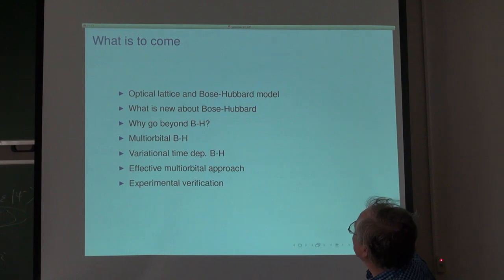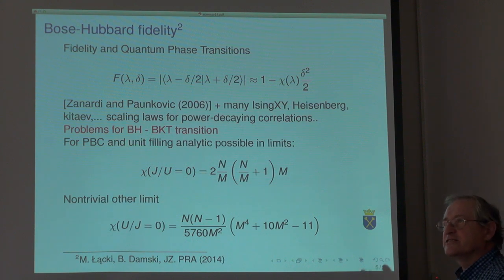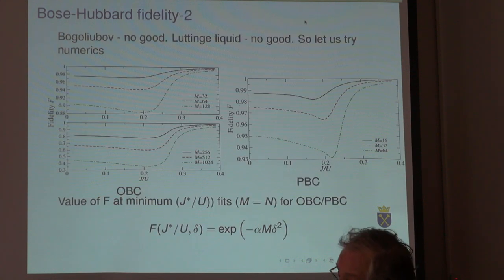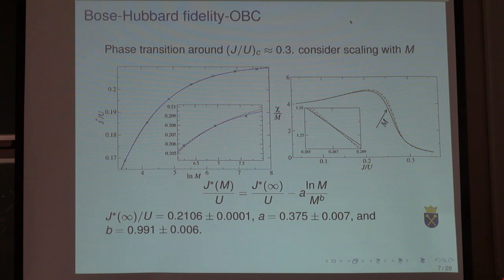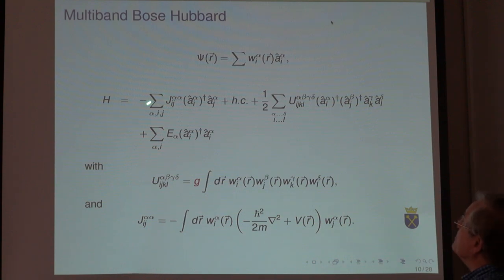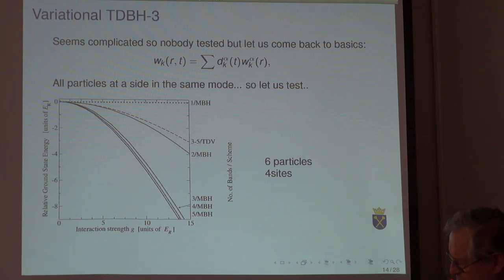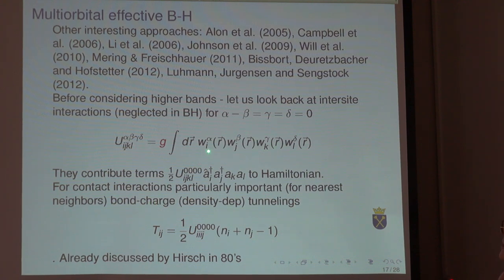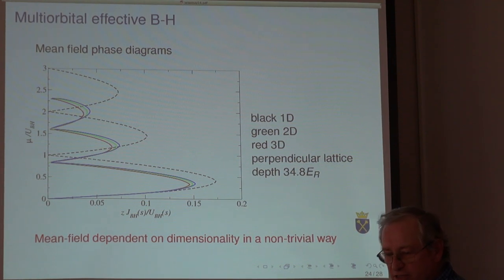Beyond standard Bose-Hubbard model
Referat wygłoszony przez prof. Jakuba Zakrzewskiego (IFT UJ)  21 maja 2014 w Centrum Fizyki Teoretycznej PAN (wspólne seminarium MKTPwFMS i BEC).